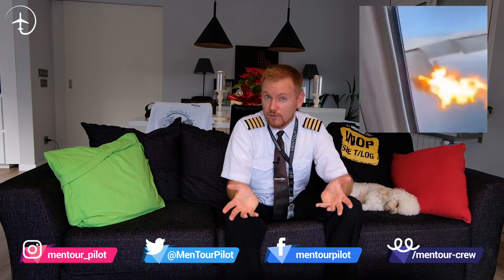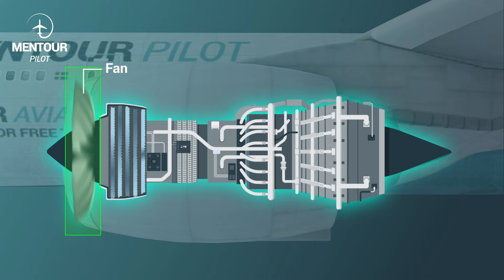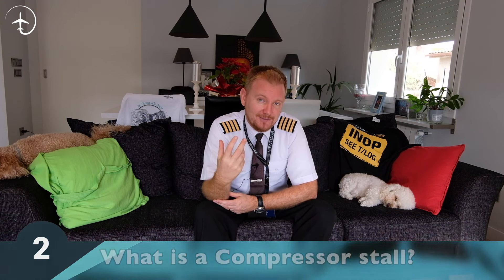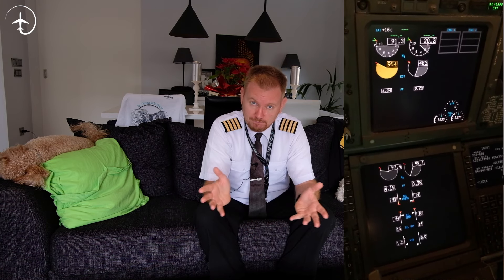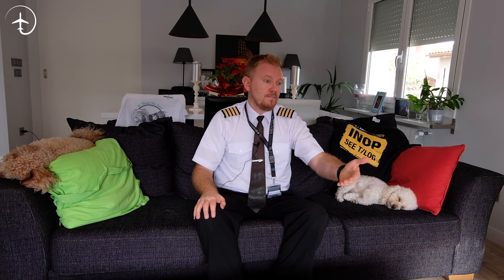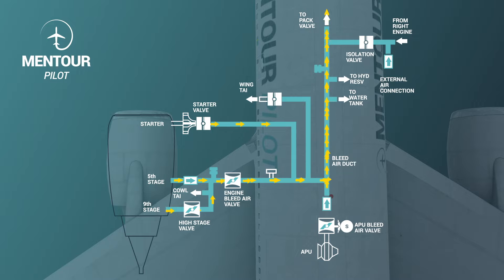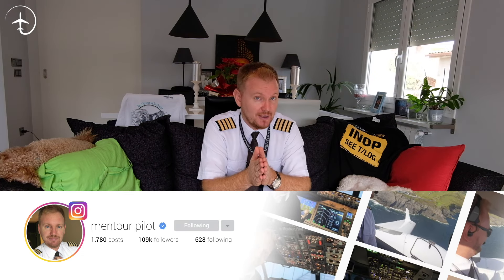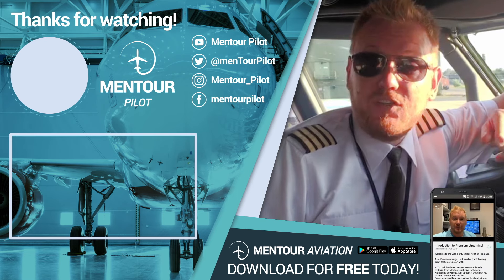Compressor-Stall! Mentour Pilot explains.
In this episode I will be discussing everything you need to know about compressor stalls or Engine surges. When a jet engine gets a compressor stall it´s similar to when a human coughs in the sense that something is not quite right but it is seldom lethal.
I will be explaining everything from how the jet engine works, how to diagnose the compressor stall to how the pilots should deal with the problem.

If you want to continue discussing compressor stalls or anything aviation related, join me and thousands of other aviation enthusiasts in the FREE Mentour Aviation app! 👇

A huge "Thank you" to the channels that were featured in today's episode! Use the links below to see the full AWESOME videos! 👇